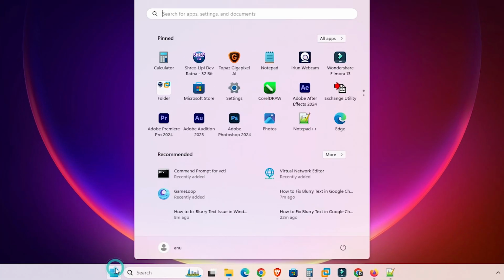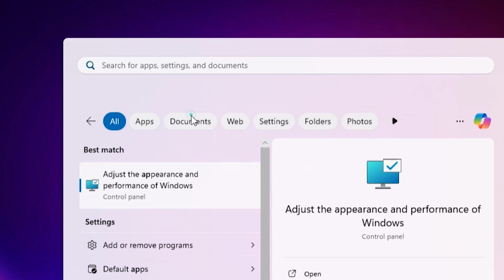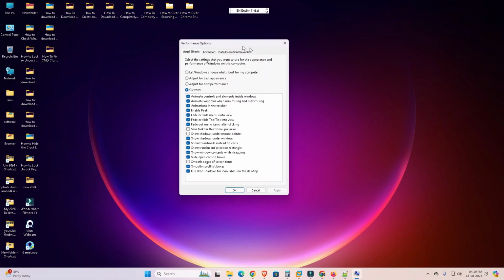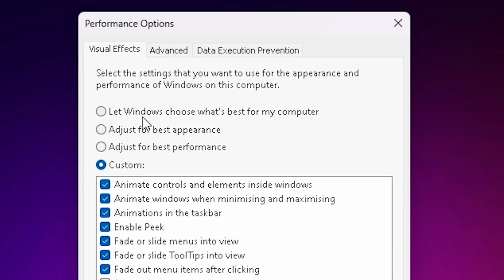How to Fix Blurry Text Fonts Issue in Windows 11 PC or Laptop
Are the text and fonts on your Windows 11 PC or laptop appearing blurry? In this video, I’ll guide you through several methods to fix blurry text and improve font clarity on your Windows 11 device. Whether it’s a scaling issue or display settings problem, these solutions will help make everything look sharp and clear again.

Timestamps:
00:00 - Introduction
00:13 - Adjust the appearance and performance of Windows 10 to Fix Blurry Text / Fonts Issue
00:54 - Conclusion

🔧 Methods Covered:
Adjusting display scaling settings
Changing ClearType text settings
Updating display drivers
Customizing advanced display settings for clarity